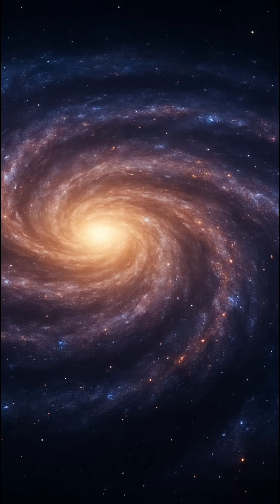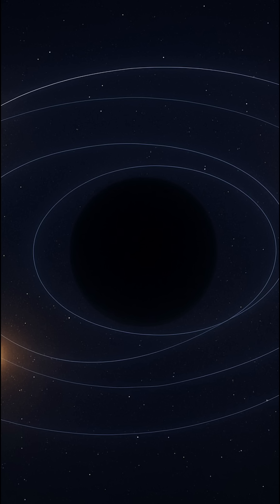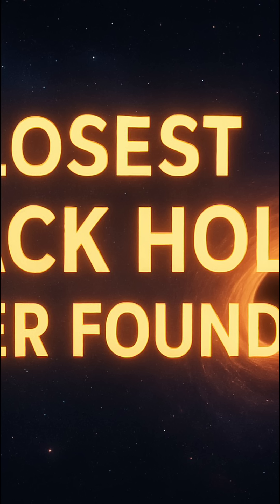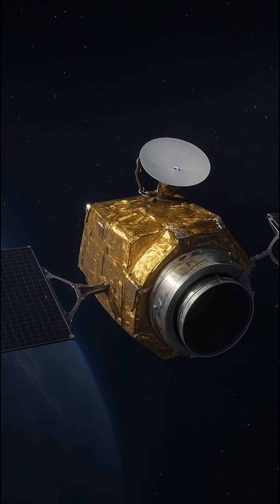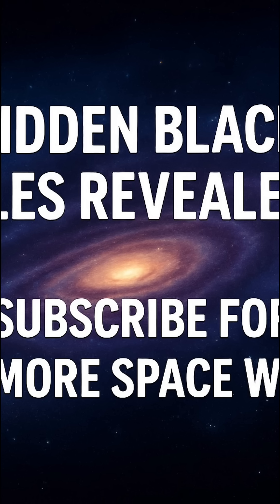The Secret Black Hole Next Door – Gaia BH1 Explained!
A new family of dormant black holes**, particularly **Gaia BH1 and Gaia BH2**, by the **European Space Agency's (ESA) Gaia mission**. Unlike previously known black holes that are often detected through emitted X-rays, these new objects are **invisible and identified solely by their gravitational influence** on orbiting companion stars. Gaia BH1, situated approximately **1,560 light-years away**, holds the distinction of being the **closest known black hole to Earth**, making it a significant find that challenges existing theories on binary star system formation. The sources also touch upon the potential for many more such "quiescent" black holes to be uncovered in future Gaia data releases, expanding our understanding of stellar evolution and the distribution of dark matter in the universe.